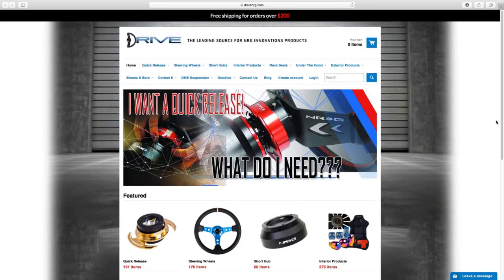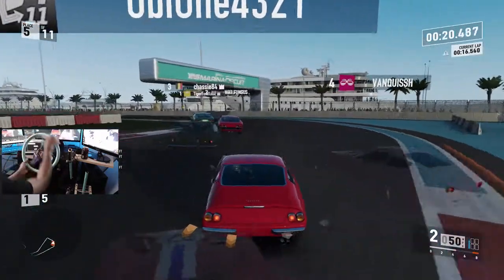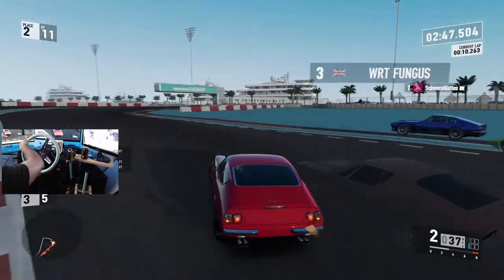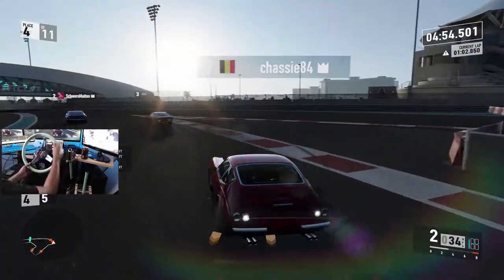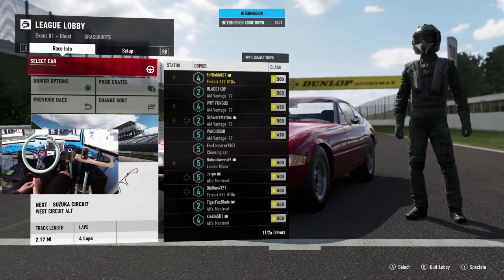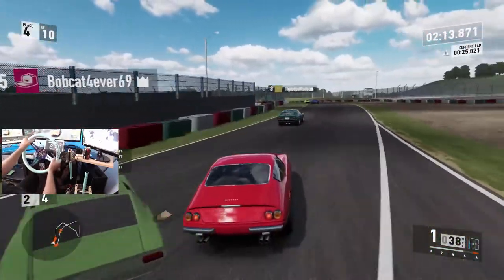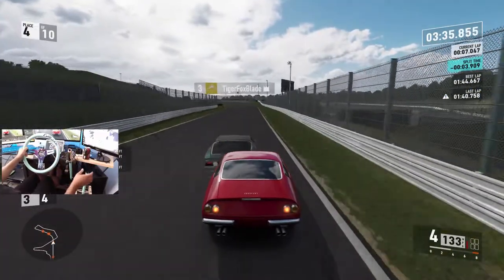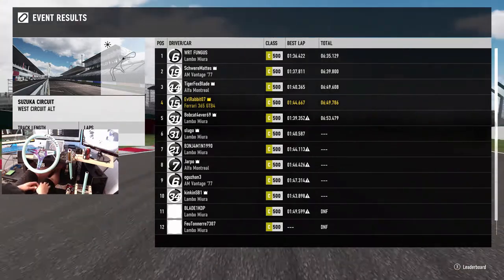Closest Forza 7 racing online I have had in a long time --logitech g920 with NRG Wheel--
Online league racing in some good old race cars!!